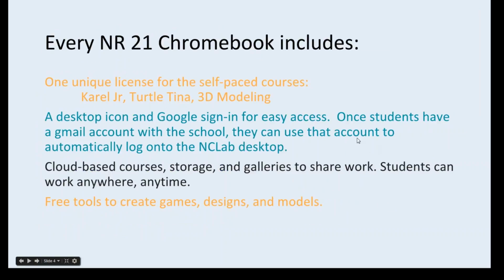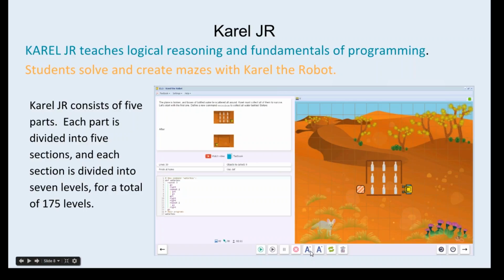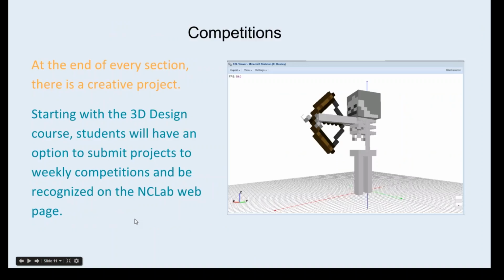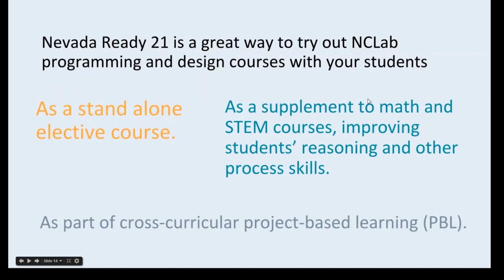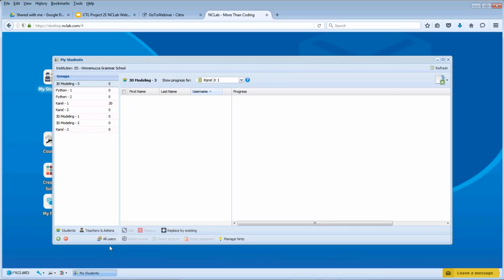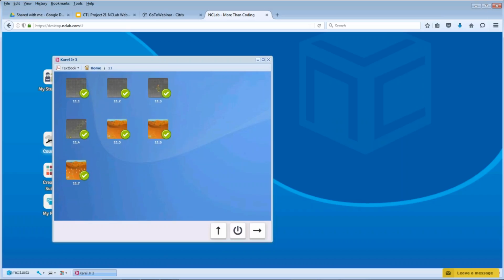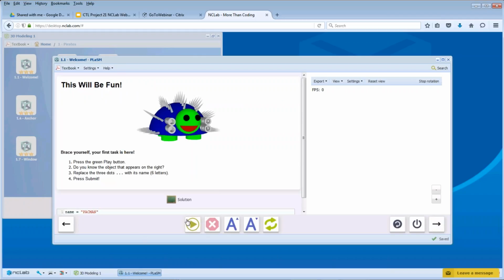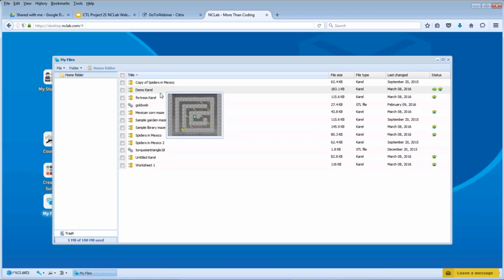An Introduction to NCLab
Learn about NCLab, an application and series of courses that help students develop critical thinking, problem-solving skills and perseverance by teaching computer programming and 3D modeling - essential 21st century STEM job skills. NCLab courses are fully self-paced and self-graded, allowing students to learn efficiently and freeing teachers to focus on their curriculum.